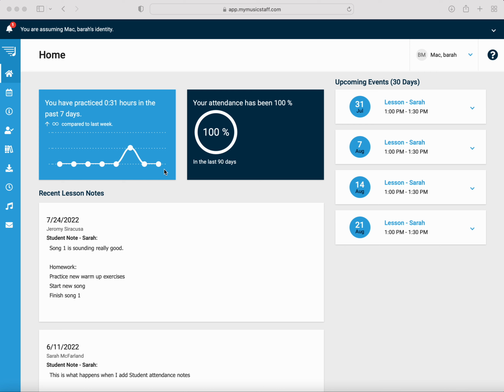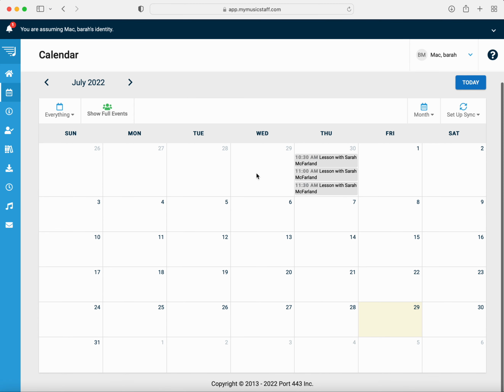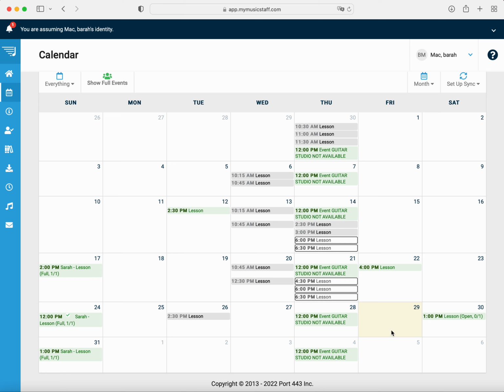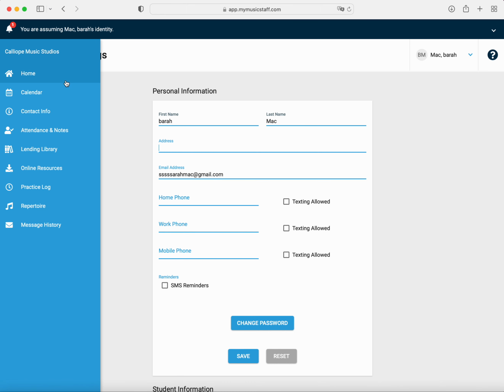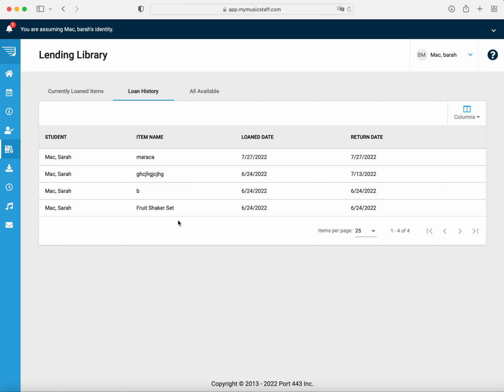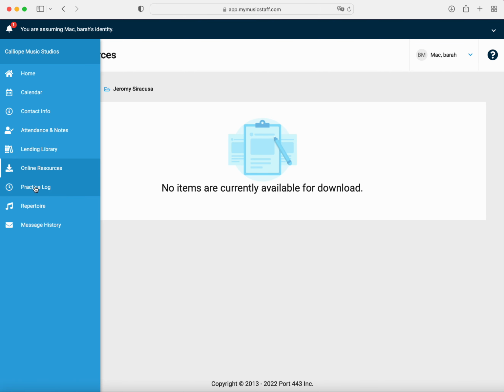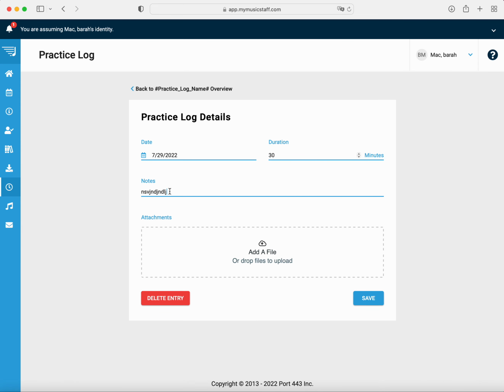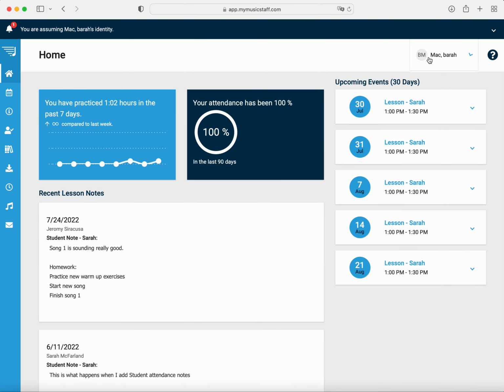MyMusicStaff Parent and Student Portal Information CMS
An introduction and overview to MyMusicStaff, our new studio scheduling resource.